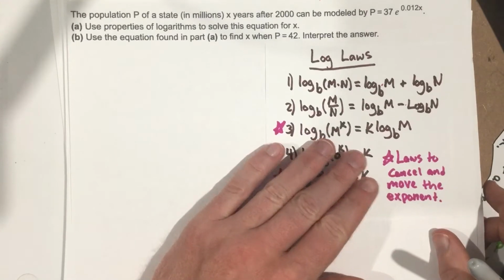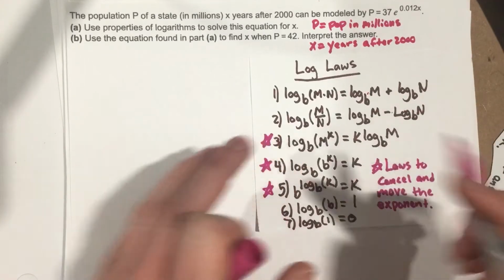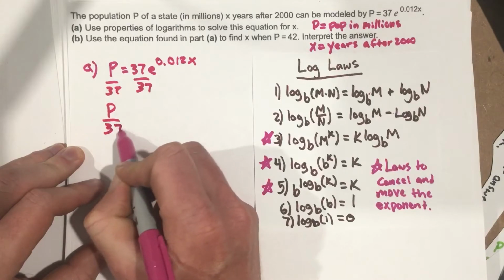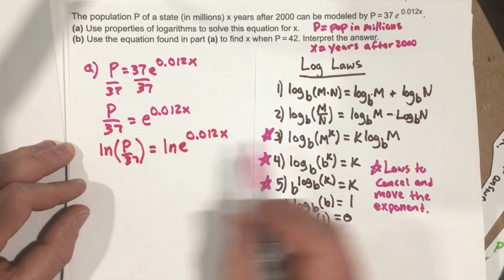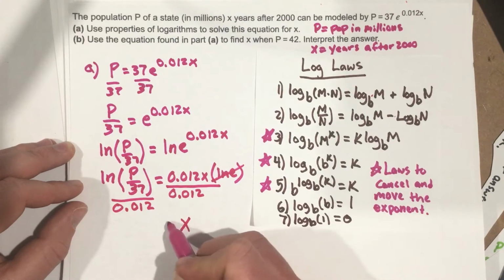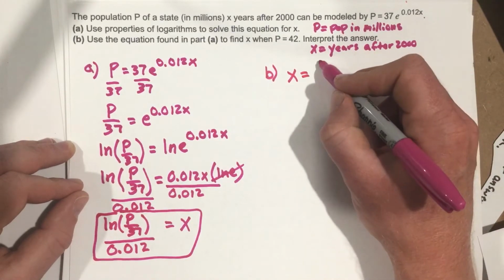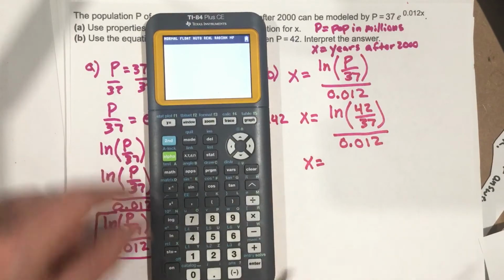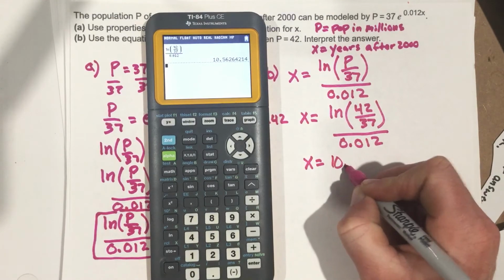5.5 - Problem #8 (Precalculus)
Logarithmic Laws